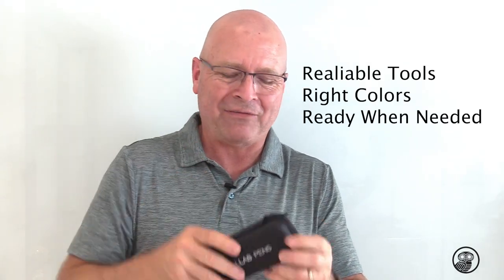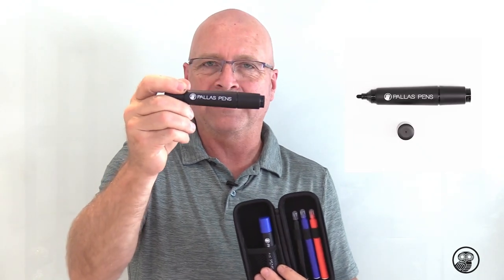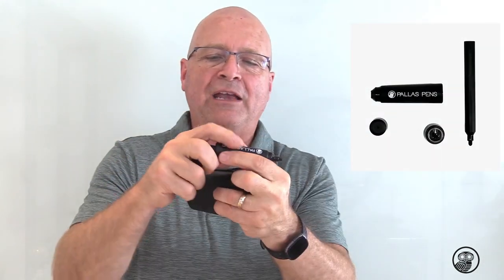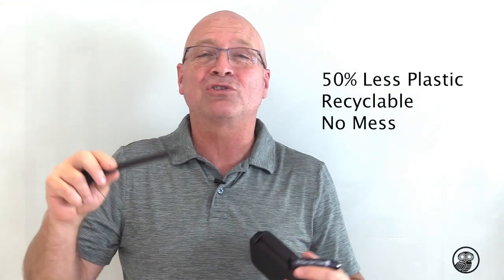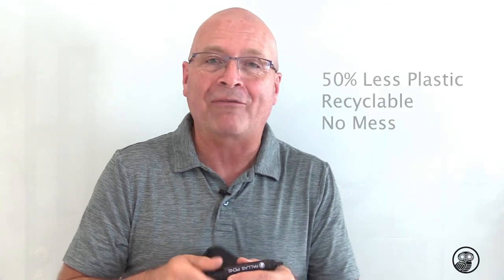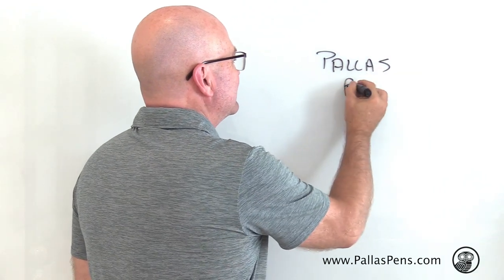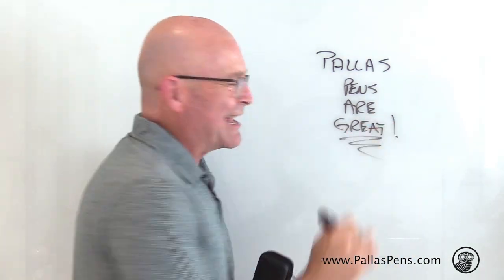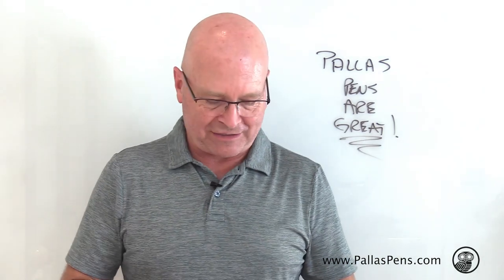Pallas Pens Story Video in 2021 (Introduction)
Devon Wayt and Robert Christiansen were exceptionally frustrated with the crappy quality of whiteboard pens, plus the difficulty in finding a working pen when you need them and the ridiculous environmental impact of billions of pens that are tossed away.

So, Robert and Devon re-invent the whiteboard pen for those who want to make an impact.  Whether in the classroom, during a sales presentation, or demonstrating your engineering knowledge in an interview, having the right tools at the right time is critical for success.

However, there is more to this story.  Just because you hold a scalpel doesn't make you a surgeon.  People want to learn how to elevate their whiteboard skills, communicate more effectively, have greater confidence, and engage while using Pallas Pens.  They want to gain the confidence to 'Pick Up The Pen'.

Together, Robert and Devon help people expressed their passions through greater communications and Pallas Pens is the vehicle.